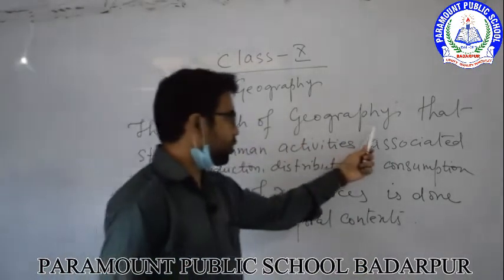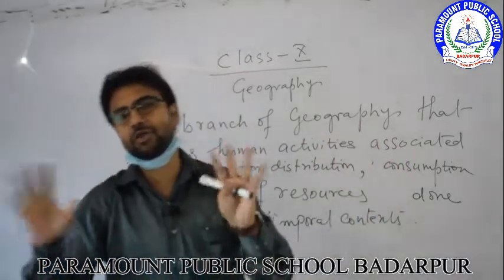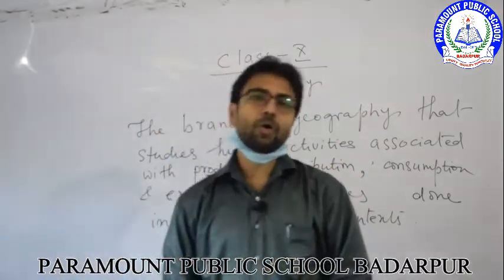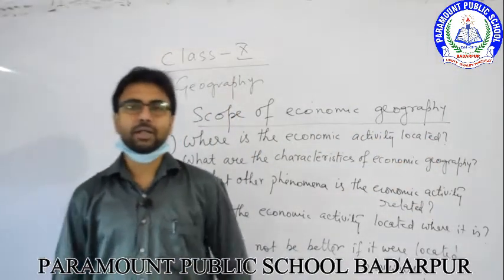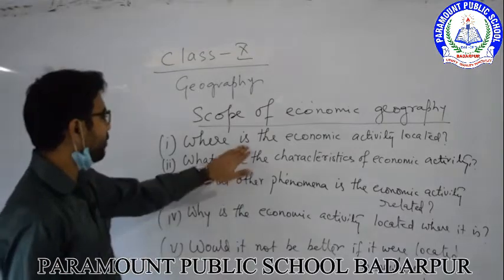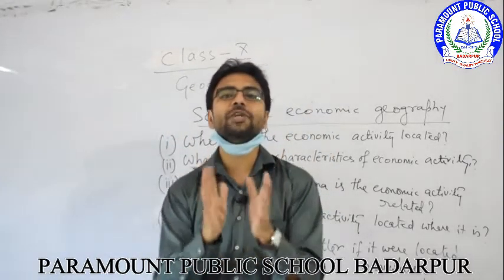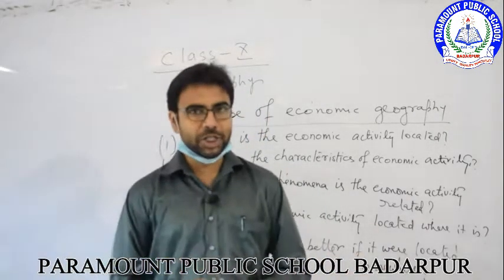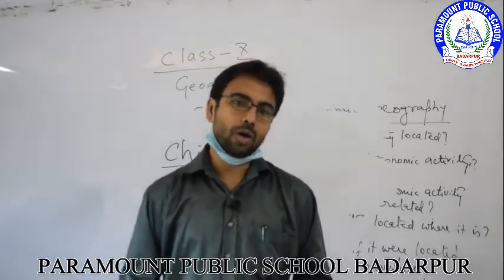Definition and Subject Matter of Economic Geography || Chapter 1 | Class 10